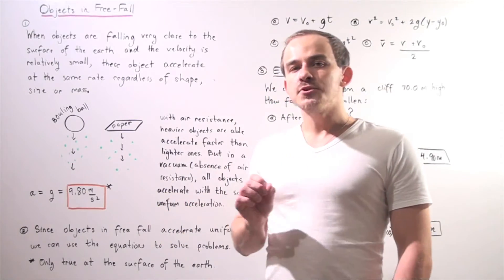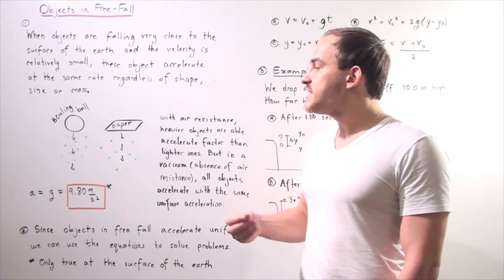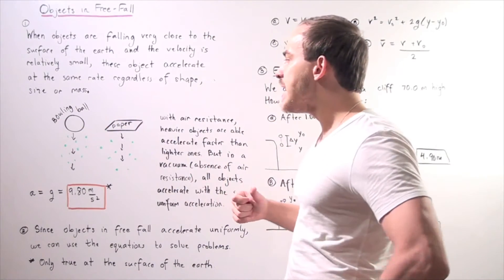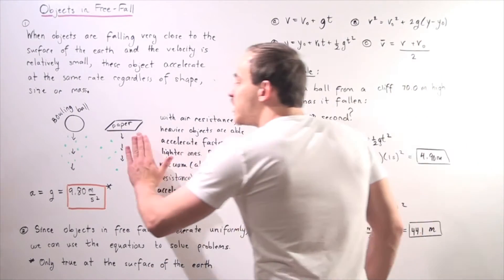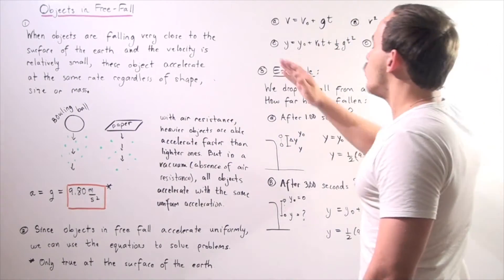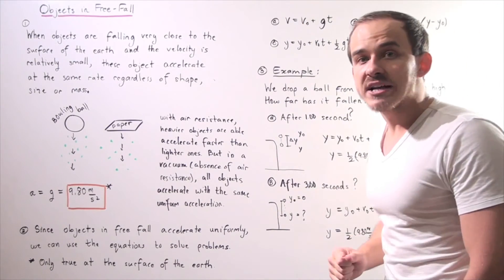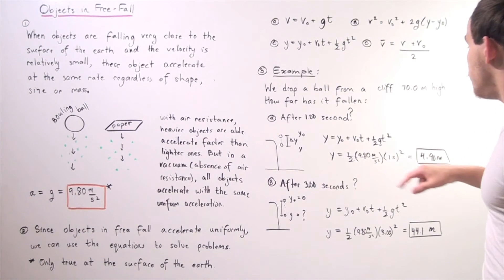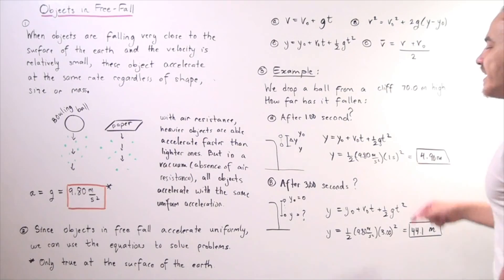Objects in Free Fall